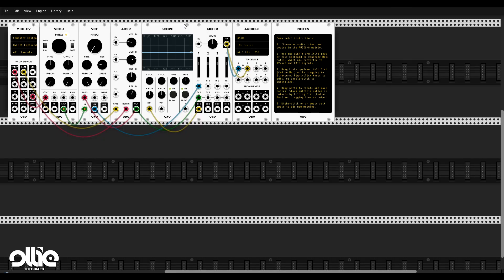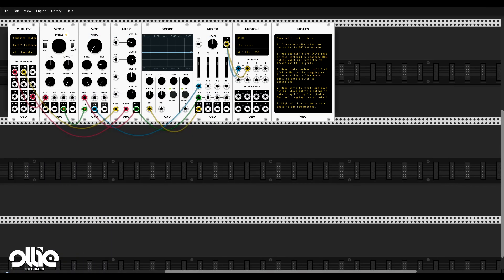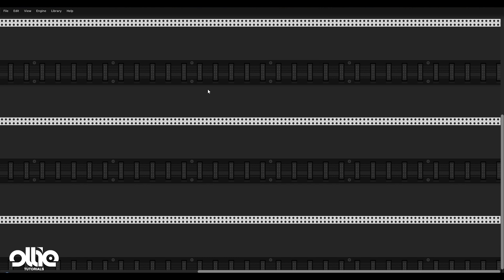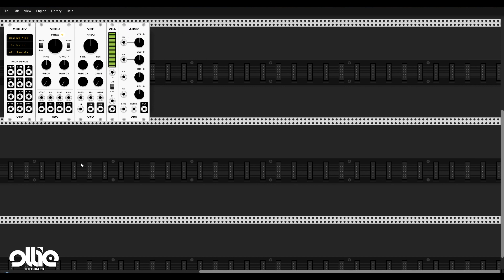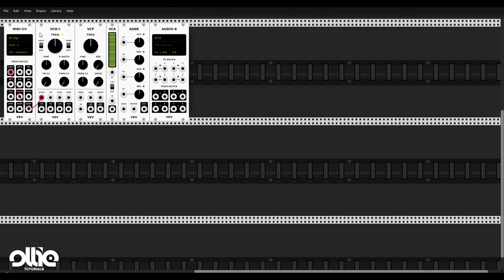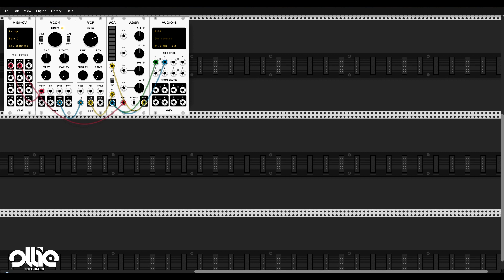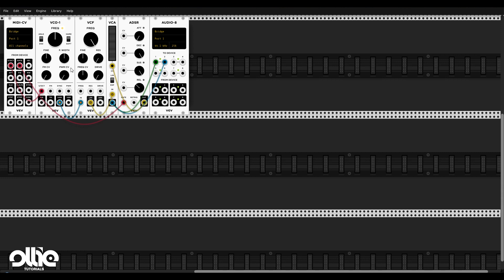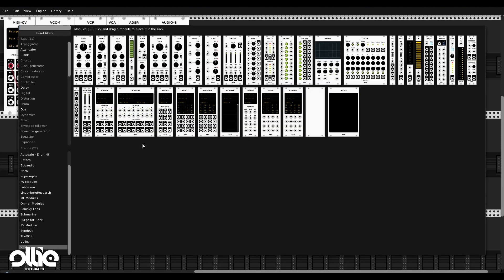[TUTORIAL] Modular & Psytrance - The fundamentals (Pt.1) with VCVRack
Hello Internet,
If you enjoy my tutorials and want to help me grow this project, make better tutorials and psychedelic music, please consider becoming a patron of mine :

Today we're starting a new series about Modular & Psytrance.
We will be exploring the basic concepts of modular/eurorack using VCVRack while creating a simple subtractive synth and using it design a psychedelic lead.

00:00 Introduction
00:14 What is VCVRack ?
00:43 How do I use it ?
01:38 How VCVRack Works ?
02:49 How to make a simple subtractive synth
08:16 Lead sounddesign with our synth

Resources :
- VCVRack :